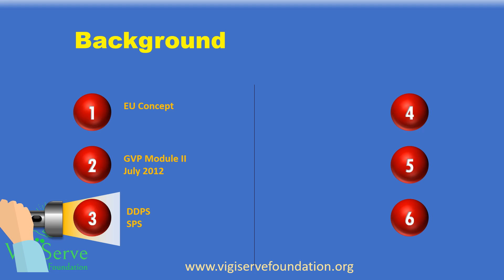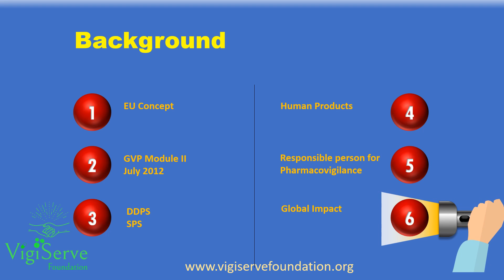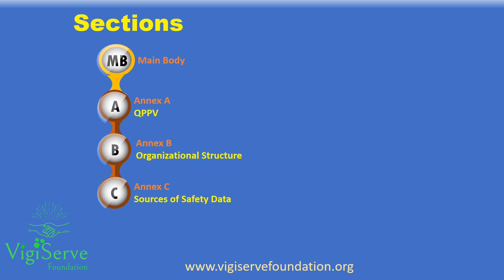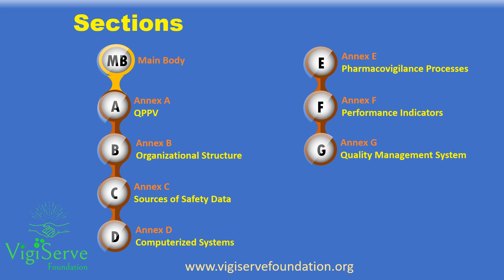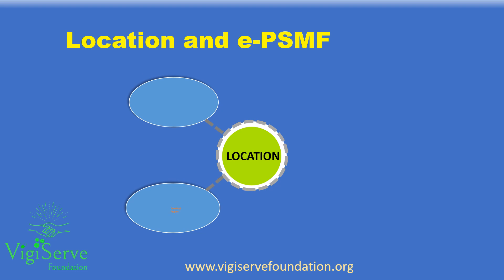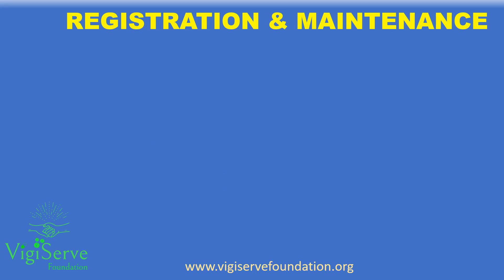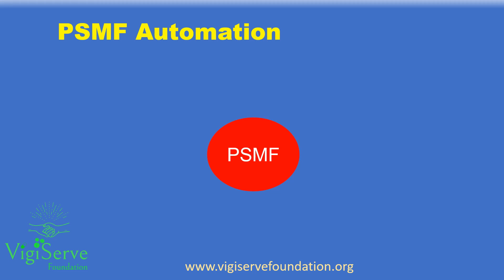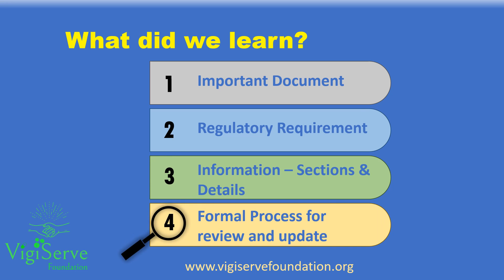PSMF - An Introduction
Basics of the Pharmacovigilance System Master File